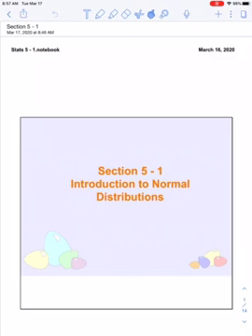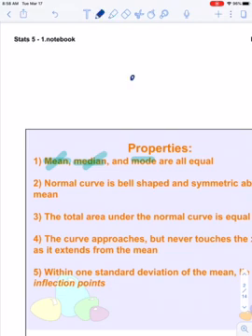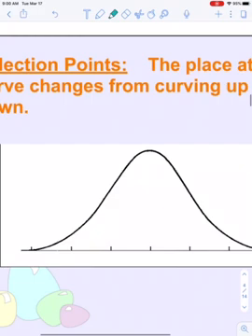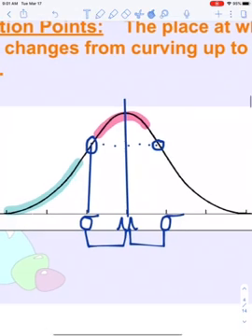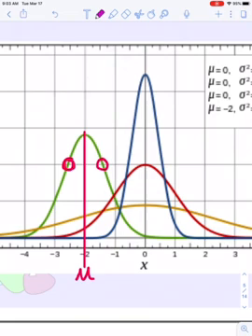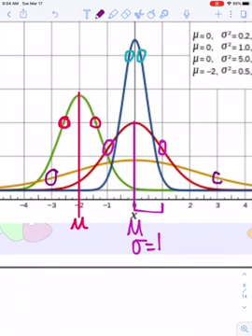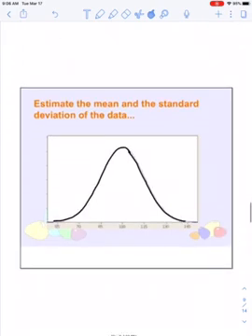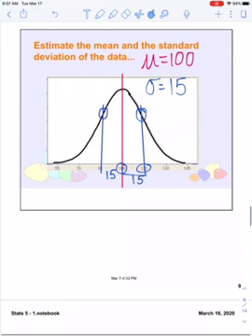Section 5 - 1 A